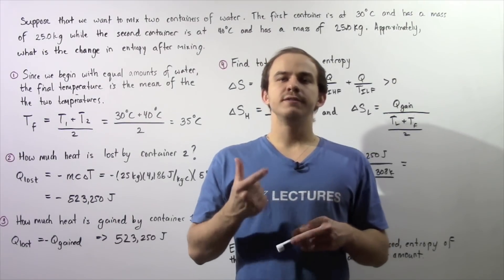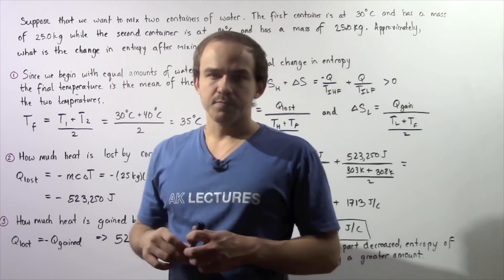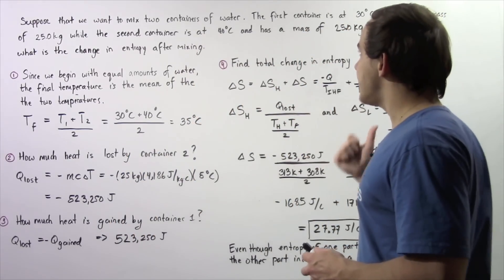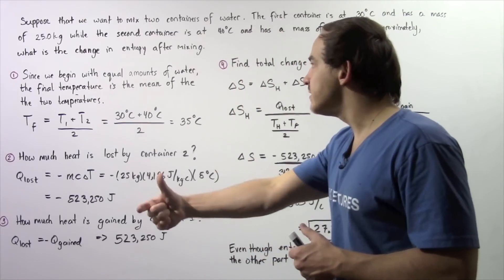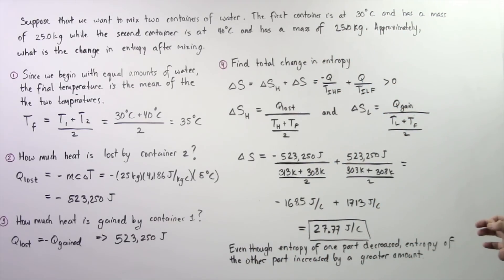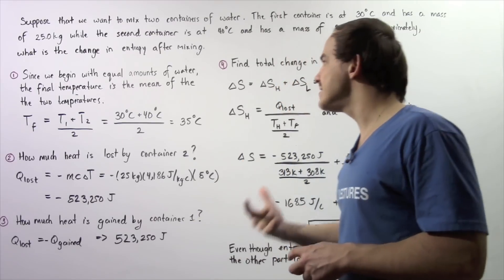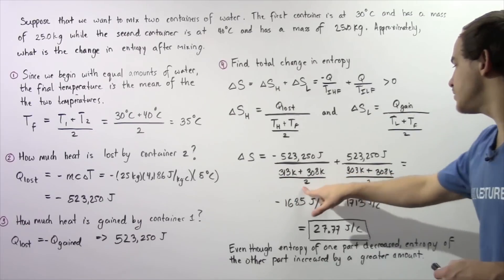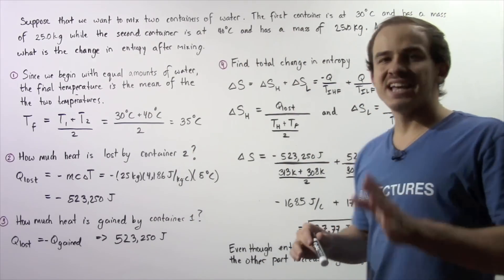Entropy Example # 1